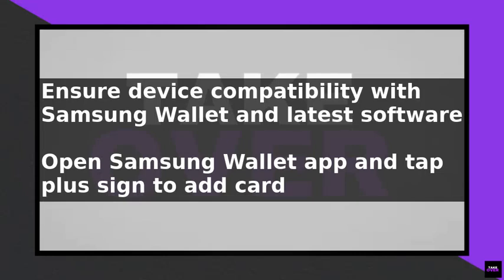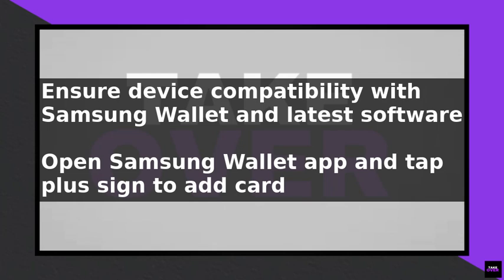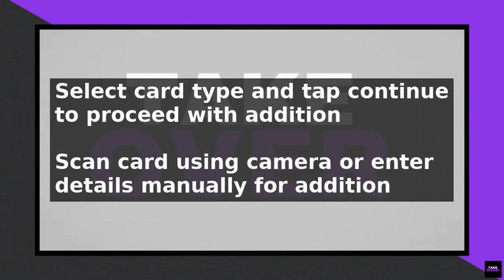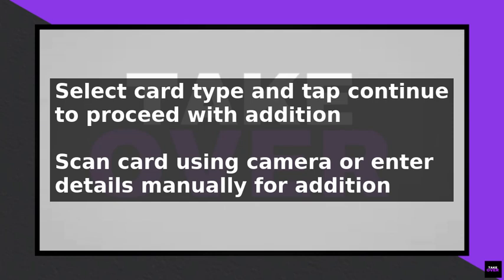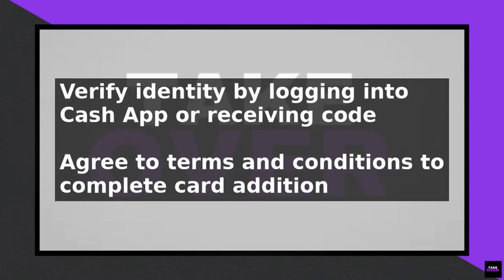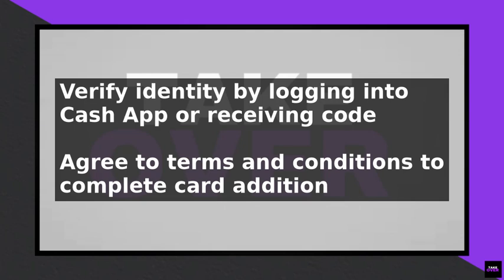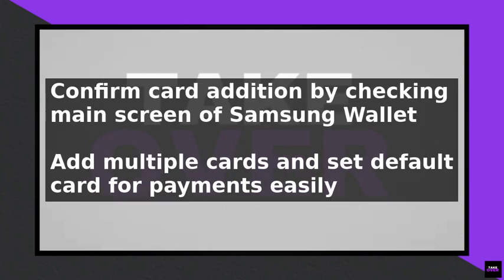How To Add Cash App Card In Samsung Wallet (2025)